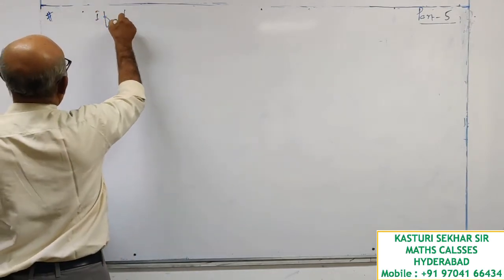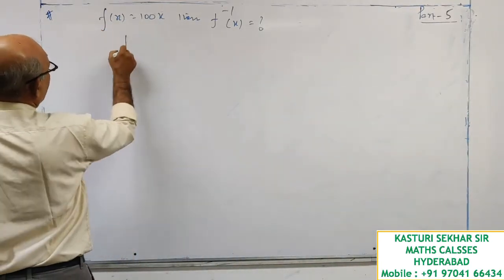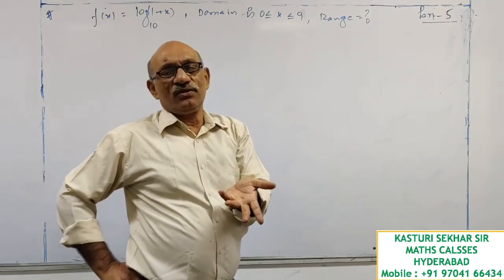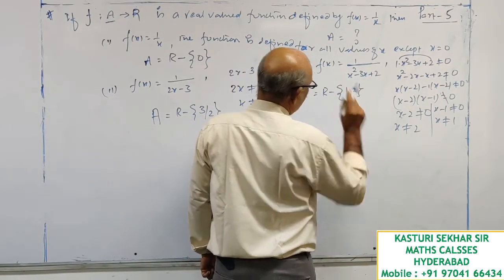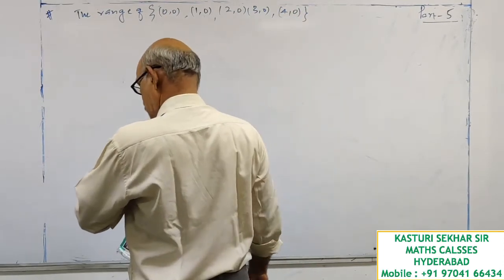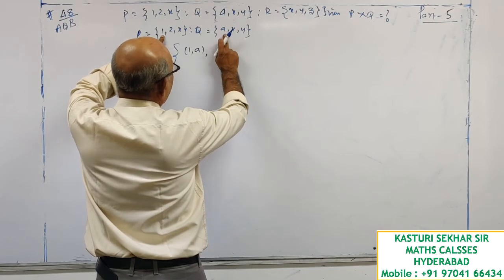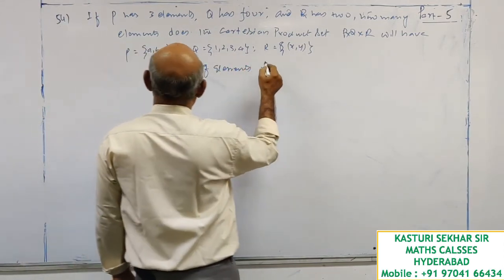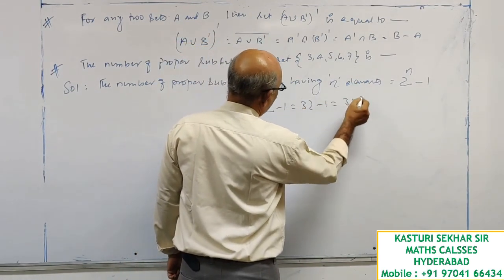Functions -2 class in English. CA foundation.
This video is having various problems and solutions on FUNCTIONS.